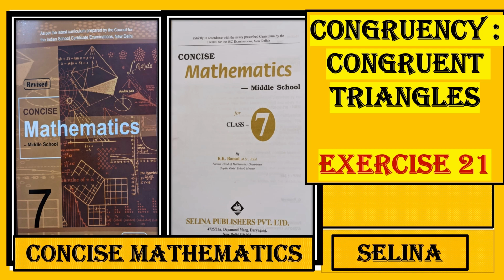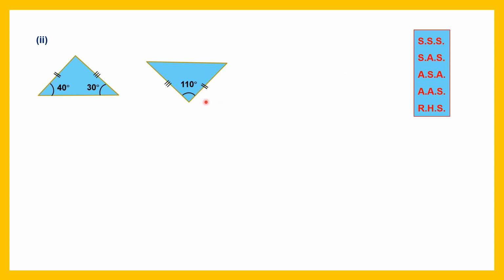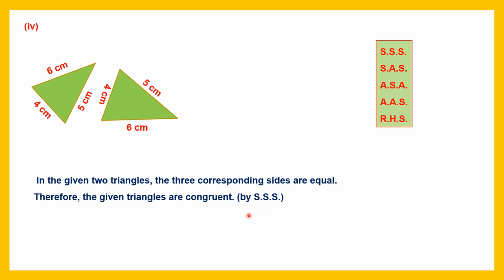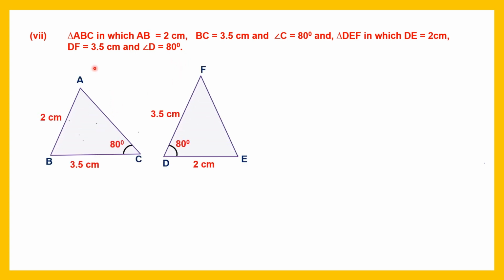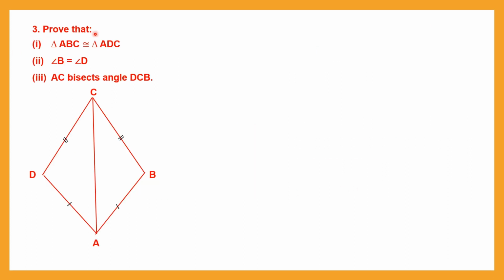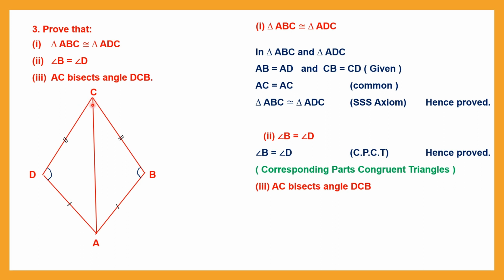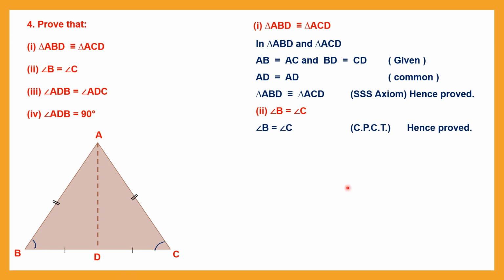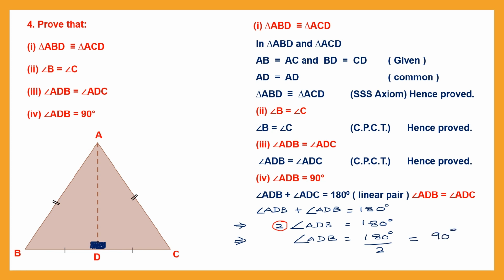CONGRUENCY : CONGRUENT TRIANGLES - EXERCISE 21, QUESTIONS 1 TO 4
CONGRUENT TRIANGLES, EXERCISE 21, QUESTIONS 1 TO 4